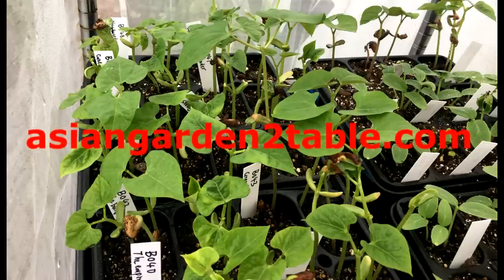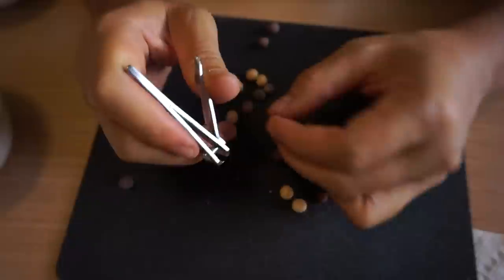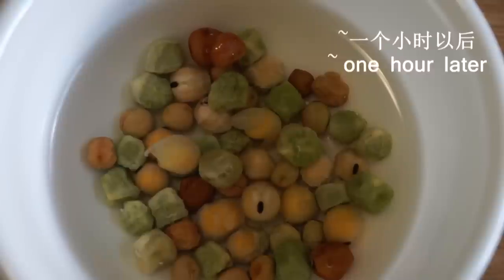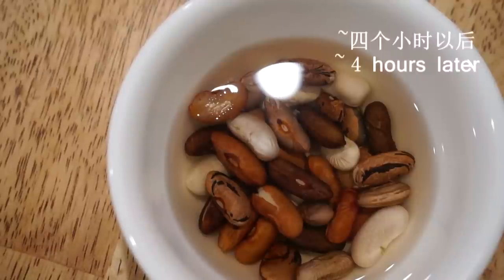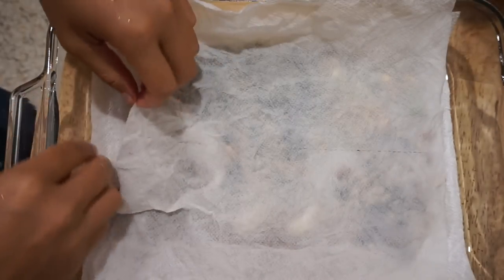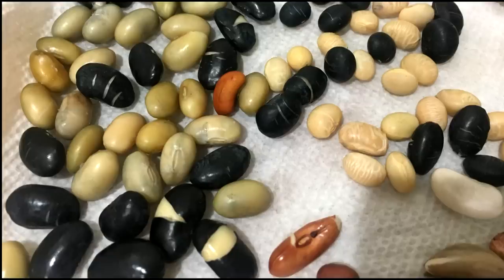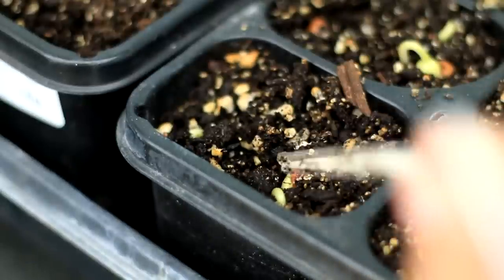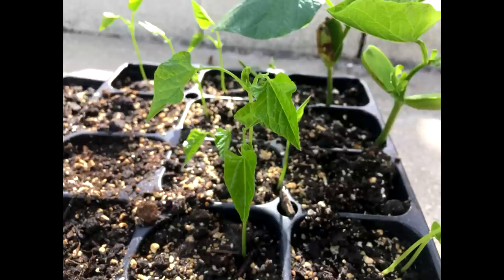Beans and peas, how to germinate them well, did you do it right?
Purchase beans and peas seed:
Today we will talk about germinating beans and peas. Even though some beans germinate easily some are hard, but they share some common rules.
Although we have talked so much about germinating bean seed in paper towel, the easiest and best way to start bean seeds is to sow them directly in seed starter. I ran this test just to show you the requirements to start bean seeds better and some common issues we may counter.
To sow beans or peas directly, try to not bury them too deep. The soil should be just enough to cover the seed. Add about 1 inch deep water in the tray and mist spray the potting mix surface.